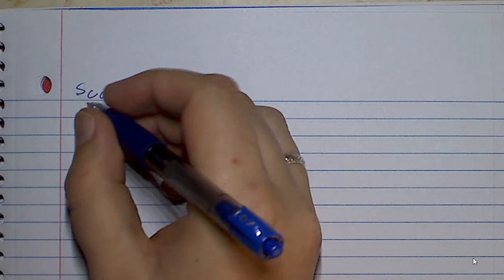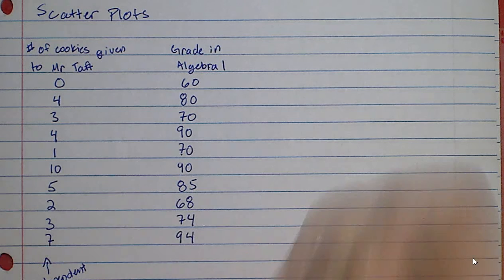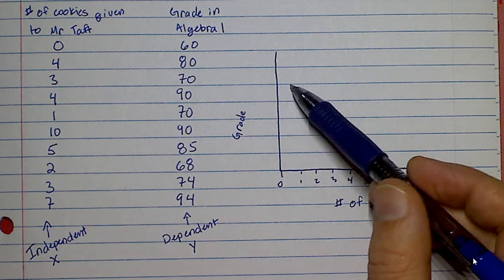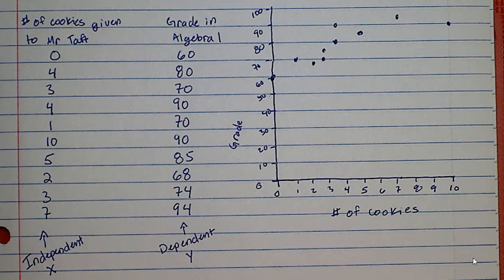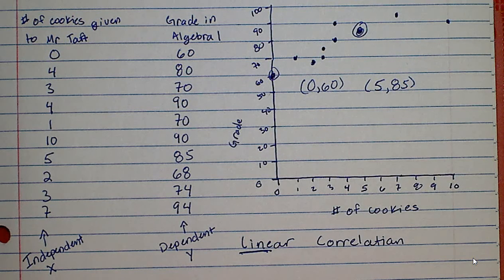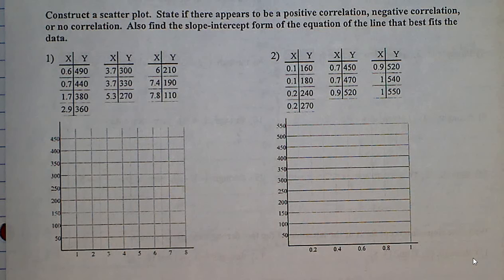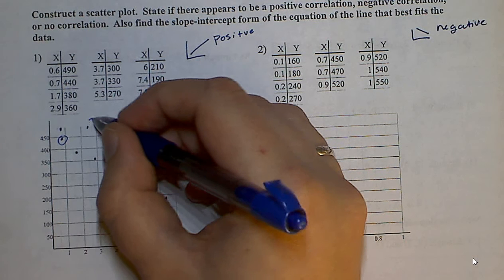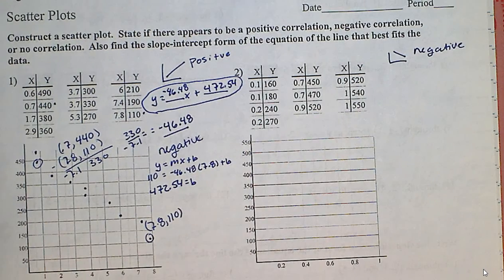Algebra Notes Scatter Plots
Notes for Scatter Plots